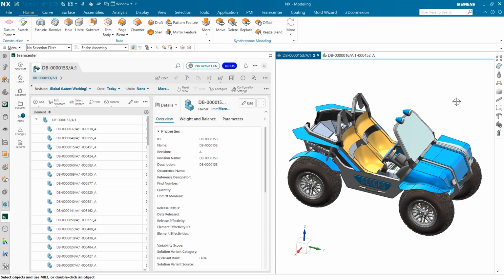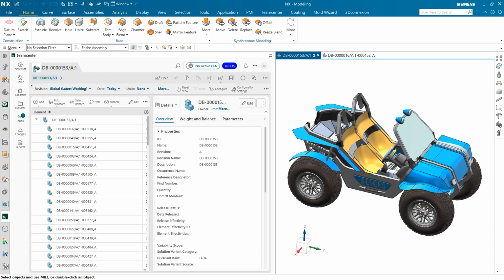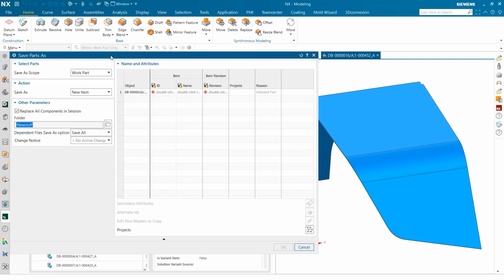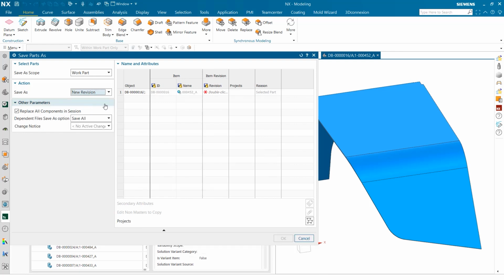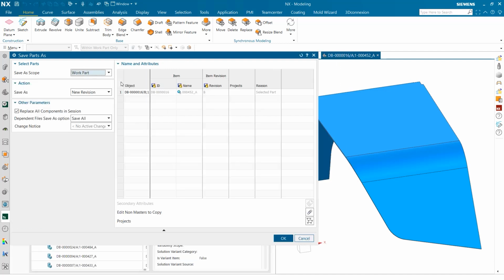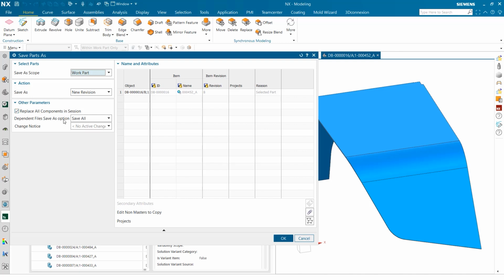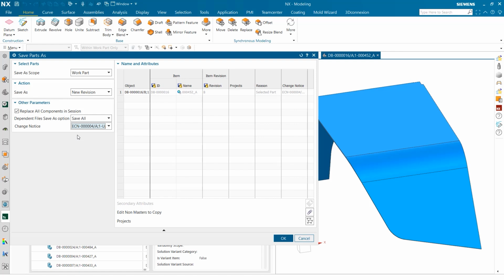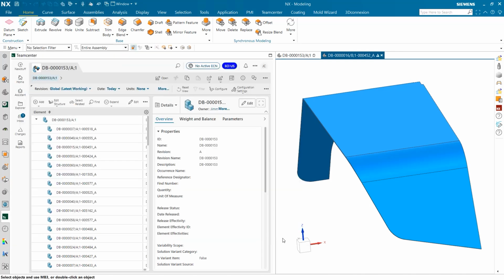NX | Tips & Tricks | Wprowadzanie korekt projektowych (Revisions)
Poznaj możliwości wprowadzania korekt do tworzonych w NX projektów z użyciem zintegrowanych z programem funkcji Teamcenter.

Dostępne w ofercie firmy Cador oprogramowanie NX firmy Siemens Digital Industries Software służy do szybkiego projektowania nowych oraz rozwoju już istniejących produktów, a platforma Teamcenter – do kompleksowego zarządzania obiegiem danych projektowych w przedsiębiorstwie. Zintegrowane działania obu programów pozwala efektywnie wprowadzać i zatwierdzać zmiany w projektach, nad którymi pracuje wiele osób i zespołów.

Powyższy materiał wideo z cyklu NX Tips & Tricks poświęcony jest wprowadzaniu korekt w projektach NX z użyciem zintegrowanych z programem funkcji Teamcenter. Z filmu dowiesz się:
- od czego zacząć korektę projektu,
- czym w NX różnią się od siebie „Items” i „Revisions”,
- jakie możliwości dają różne opcje i parametry dostępne w ramach funkcji wprowadzania korekt projektowych w NX.

00:00 - Wprowadzenie
00:22 - Zapisywanie zmian projektowych jako korekt z użyciem funkcji „New Revision”
01:31 - Opcje i parametry wprowadzanych korekt
01:58 - Dołączanie do korekt powiadomień, atrybutów drugorzędnych itp.
02:31 - Podsumowanie